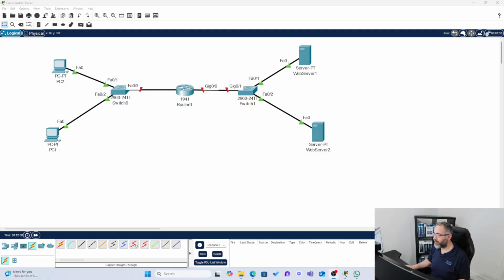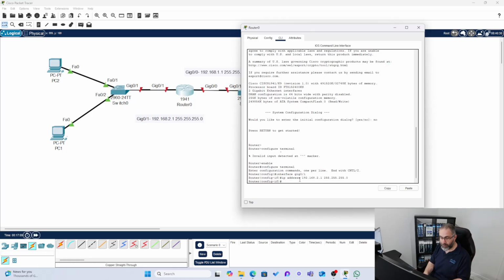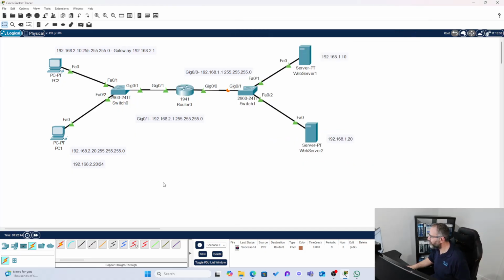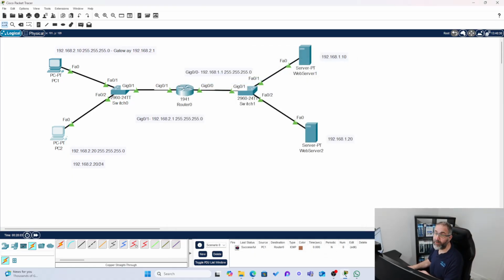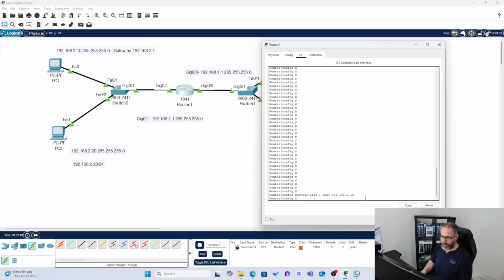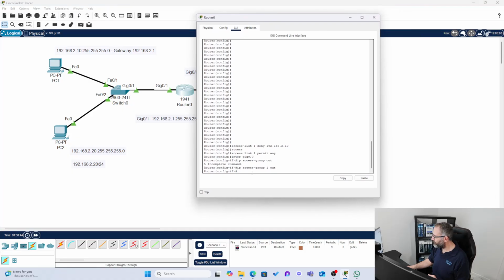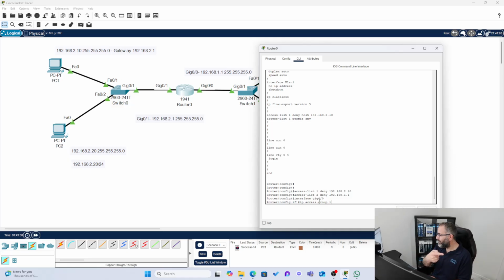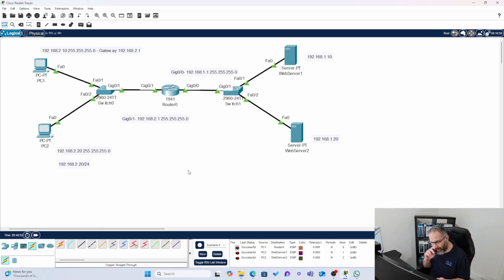Cisco Standard Access List (ACL) Lab in Packet Tracer | Step-by-Step Tutorial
📝 Description

In this video, we build a Cisco Packet Tracer lab to demonstrate how to configure and test a Standard Access Control List (ACL). You’ll learn how to:

✅ Design the network topology with PCs, switches, a router, and servers
✅ Assign IP addresses and gateways
✅ Configure router interfaces
✅ Apply a standard ACL to block specific hosts while allowing others
✅ Verify ACL functionality using pings and show commands

This is a beginner-friendly, hands-on guide perfect for CCNA students or anyone practicing Cisco networking in Packet Tracer.

💡 By the end, you’ll understand how to restrict traffic using standard ACLs and where to apply them in your network.